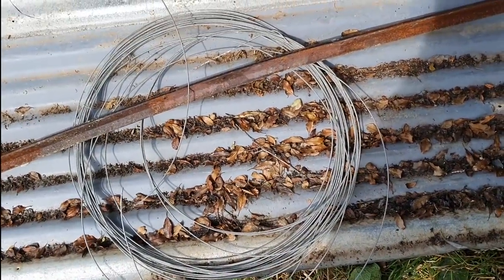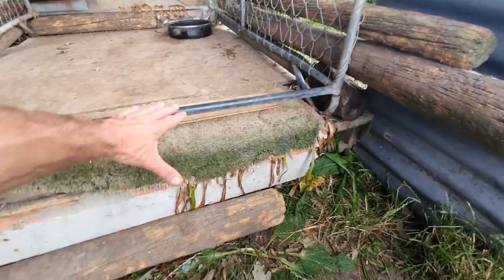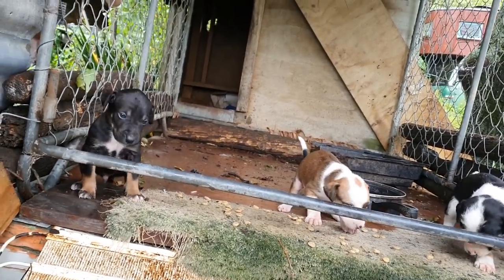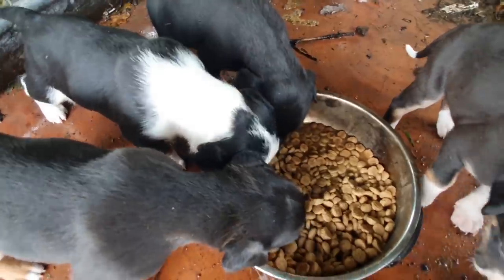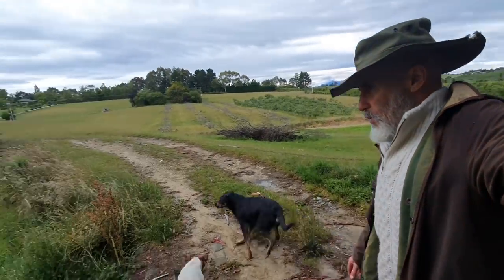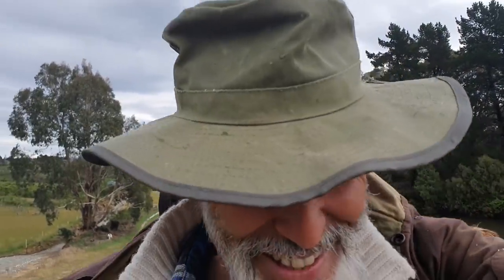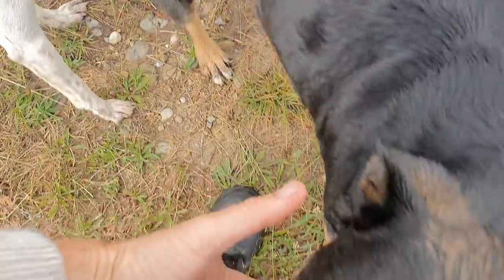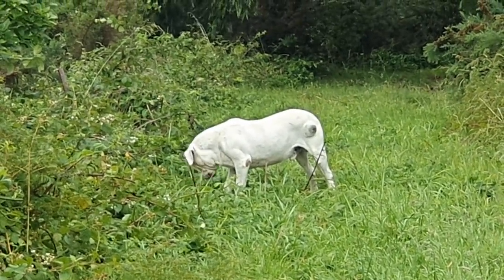Puppies new run ~ Clay Tall Stories ~ SV80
The pups are starting to stretch their little legs. Its time to make a run for them. A few bits on corrugated iron, a couple of waratahs and some number 8 wire and she is all sweet as bro.